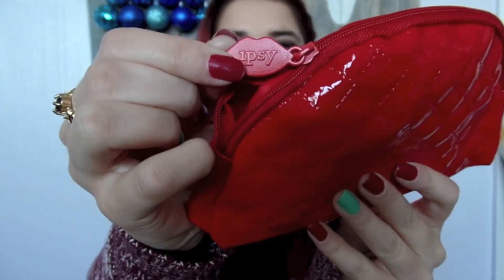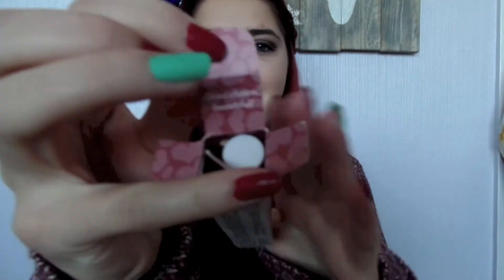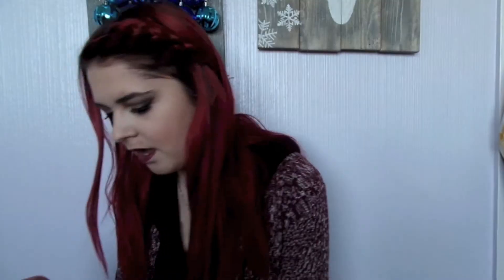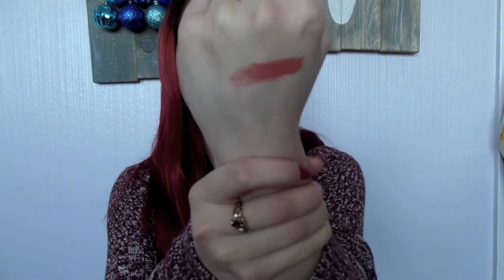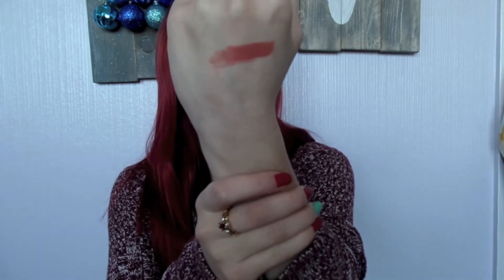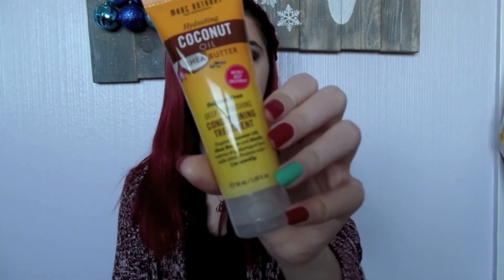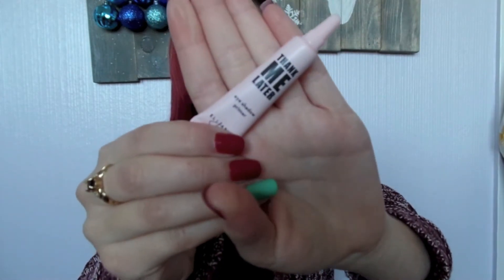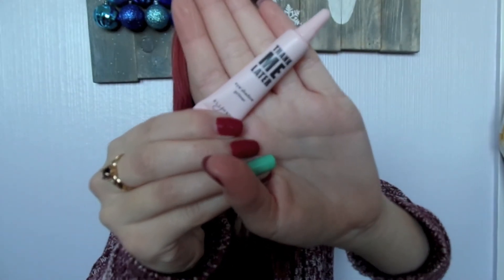Ipsy Unboxing December 2015!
Hey everyone! I love monthly boxes, I think they are so much fun so I resubscribed to Ipsy! Let me know if you want me to keep doing unboxing videos!